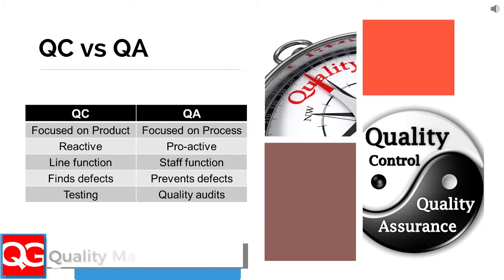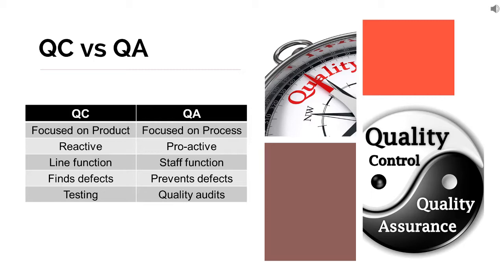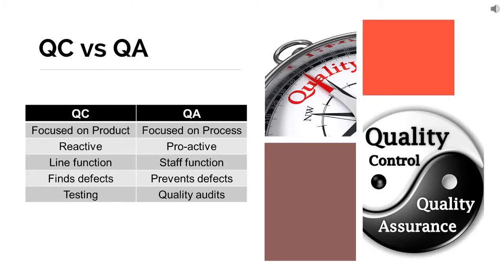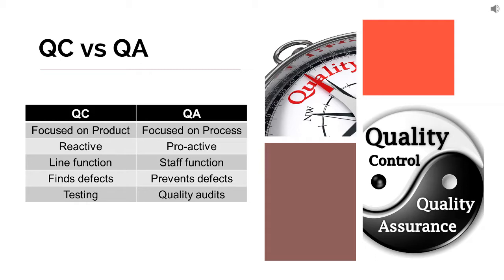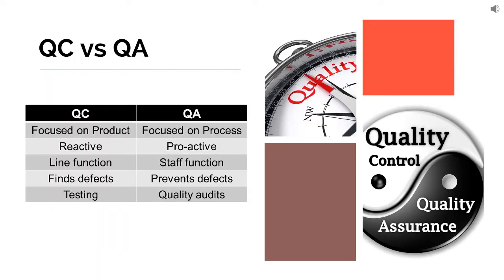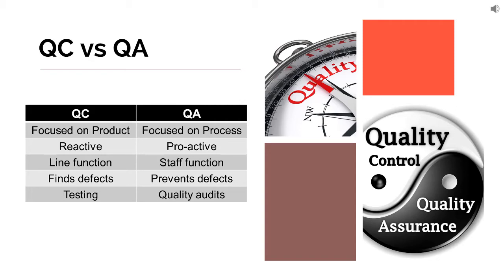Quality Assurance vs Quality Control